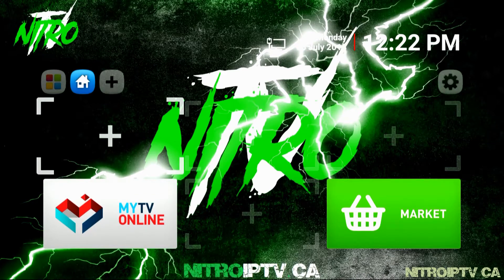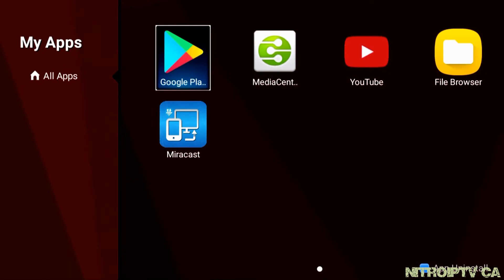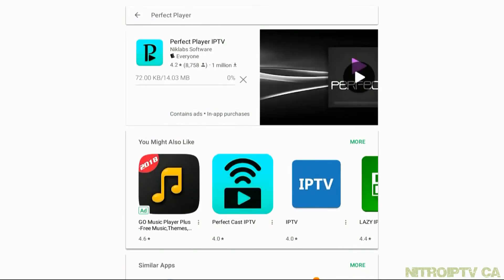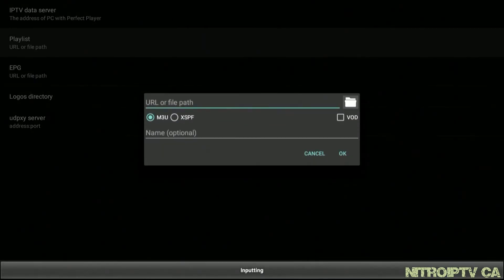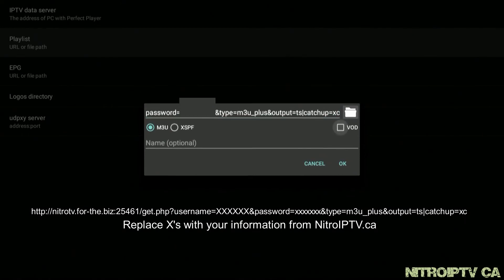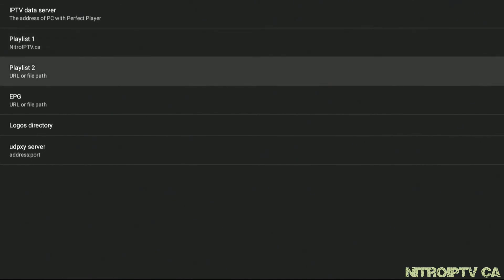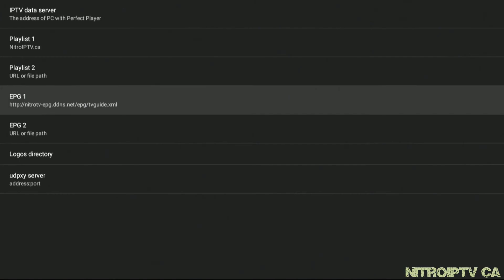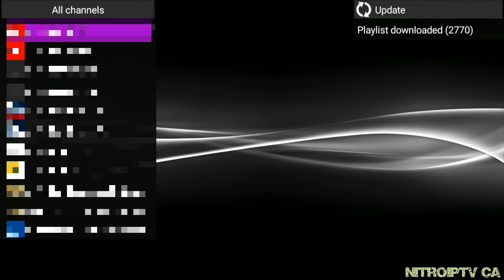Nitro IPTV Perfect Player Install and Setup with Nitro TV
How to video to install and setup Perfect Player for Nitro IPTV.

Buy direct from Nitro!